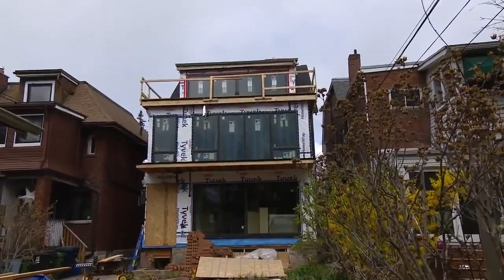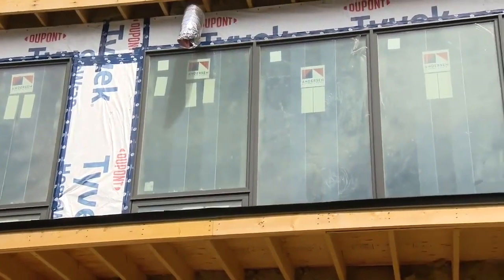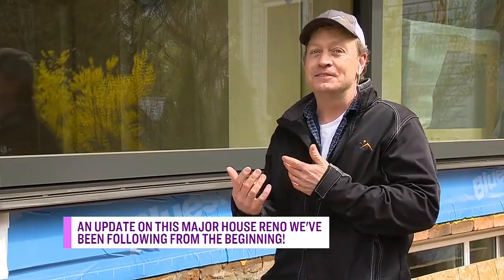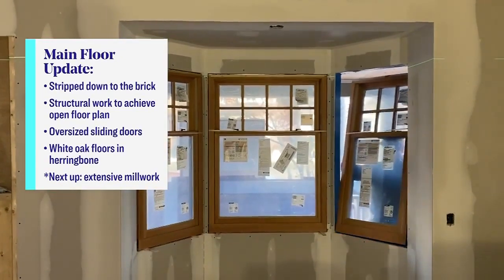Mike's Reno Update: installing floors, windows, and tiles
Contractor Mike Lawrence gives you a behind-the-scenes look at his ongoing home renovation project. Since we caught with him last, his team has installed flooring, windows, and beautiful tiling in the luxurious en suite bathroom.